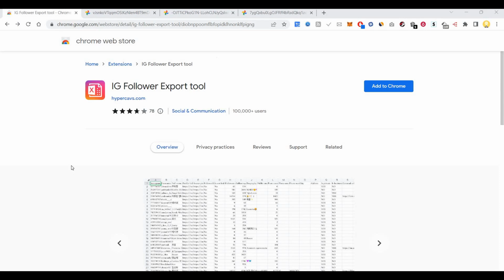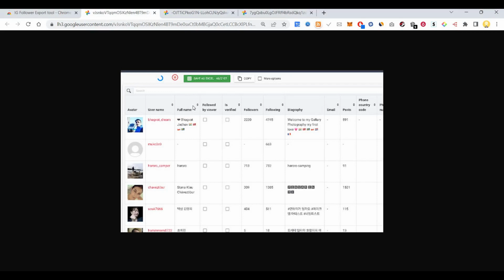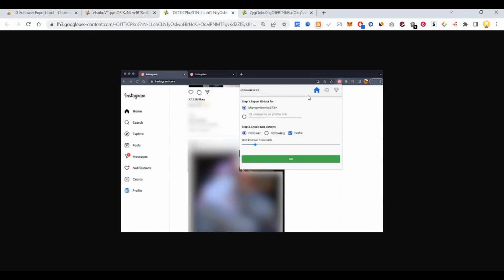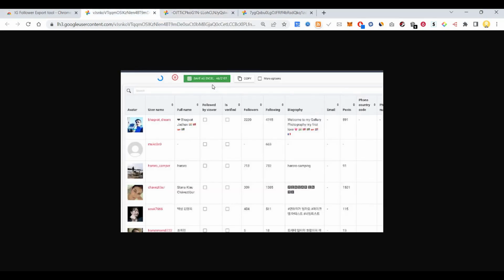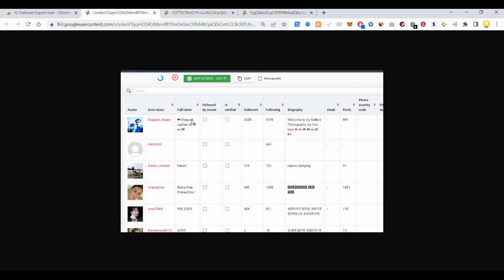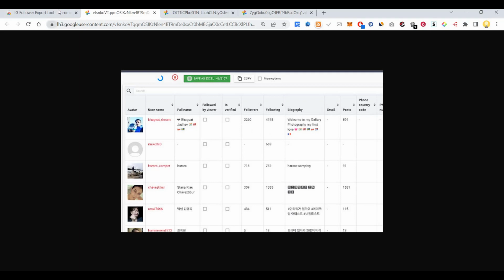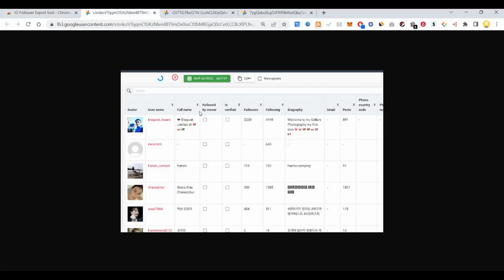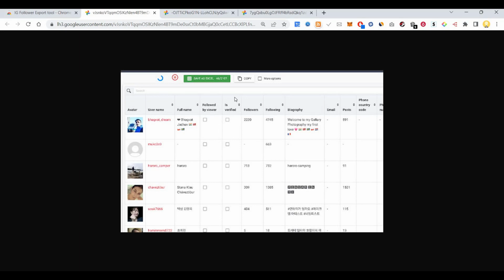Instagram Follower Export Tool: Find Unfollowers & Non-Followers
Learn how to use the Instagram Follower Export Tool to easily find people who have unfollowed you or are not following you back on Instagram. This Chrome extension allows you to export your follower list and the profiles you follow into a convenient Excel spreadsheet. Discover who's no longer following you and manage your Instagram connections effectively.

0:00:00 - Introduction
0:00:41 - Using the Tool
0:01:26 - Exported Data
0:01:47 - Analyzing the Data
0:02:28 - Conclusion